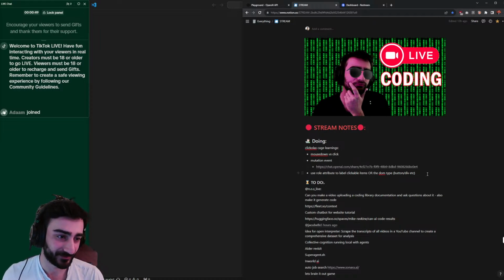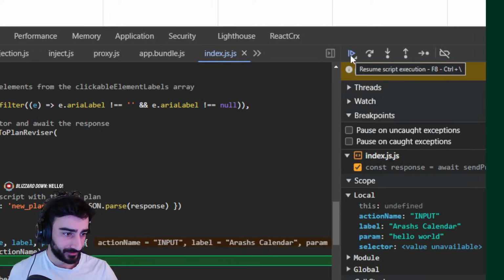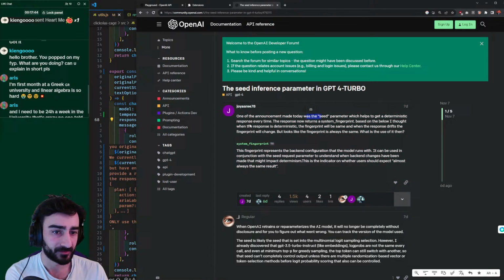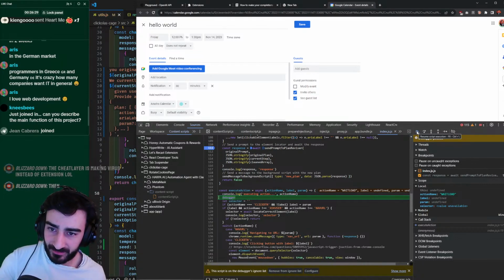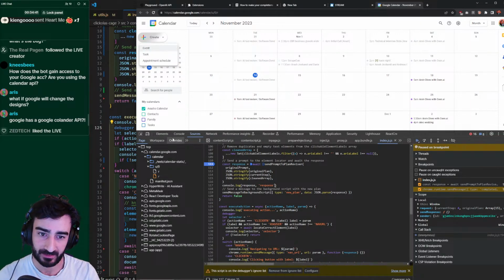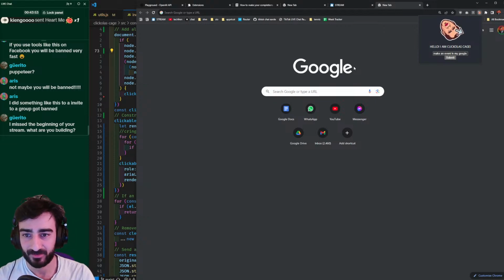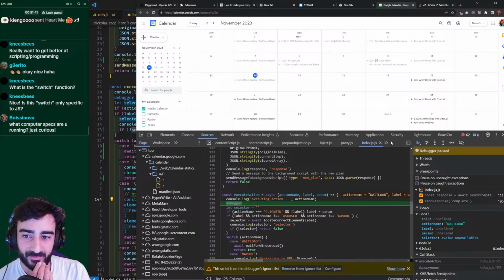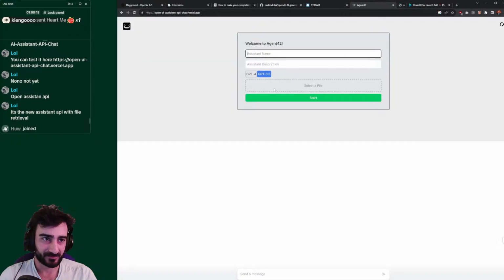Clickolas Cage - Part 7 (fml when will this end)